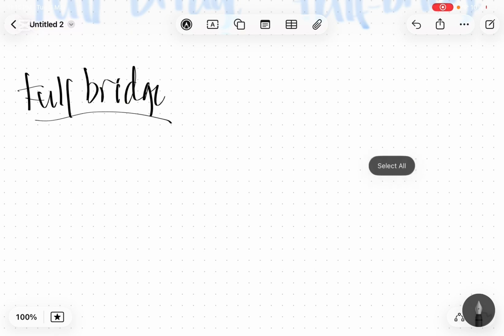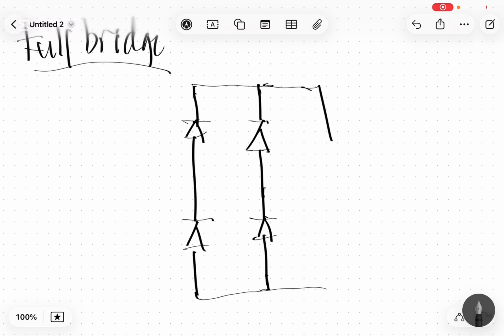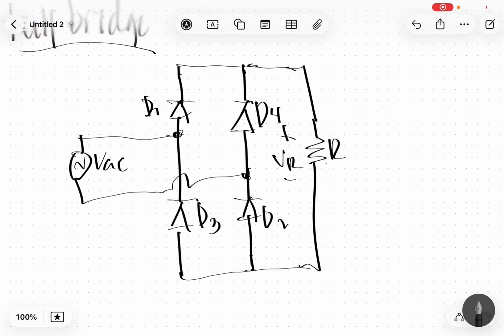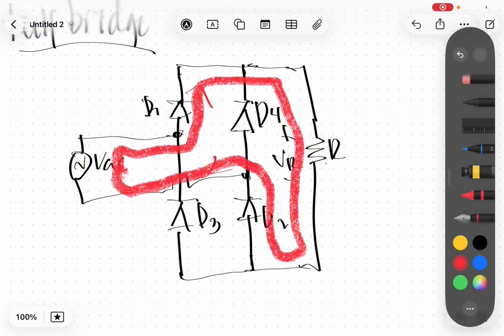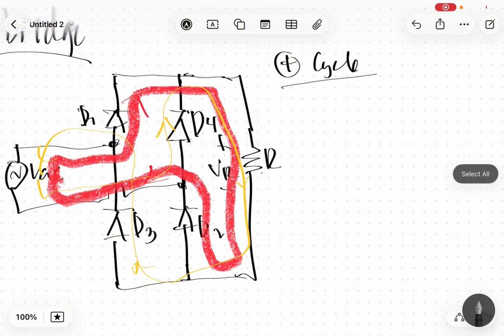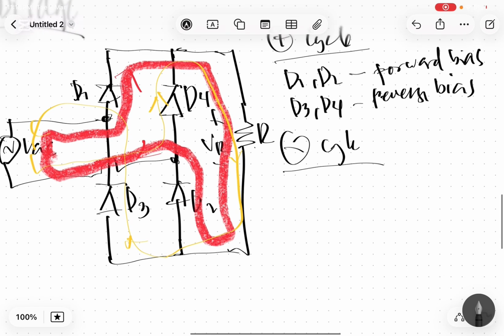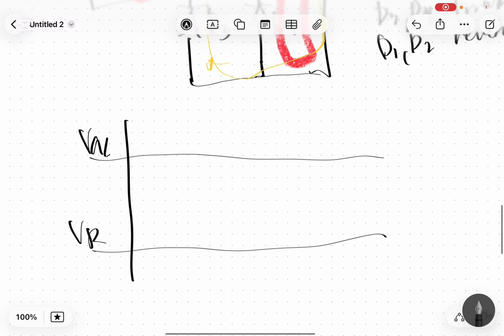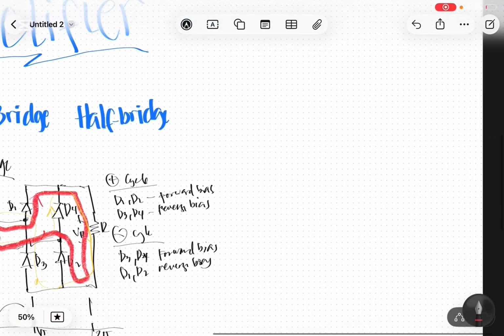Power Electronics 02 - Rectifier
A simple introduction to fullbridge and have bridge rectifier using diode